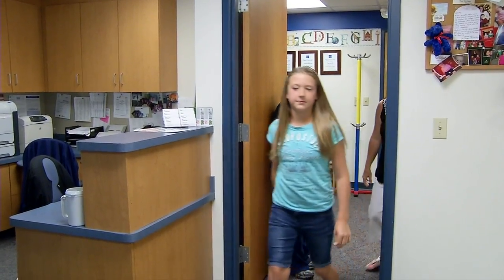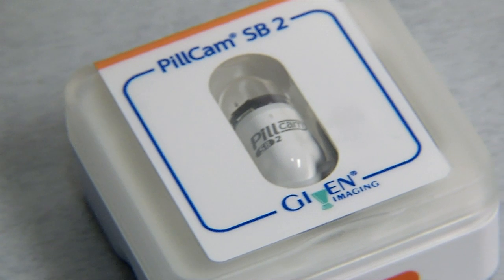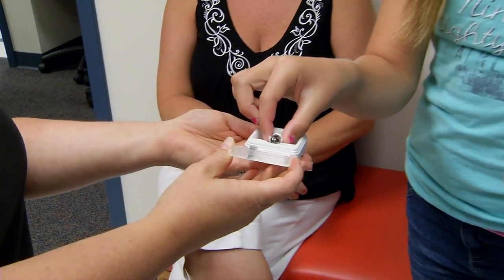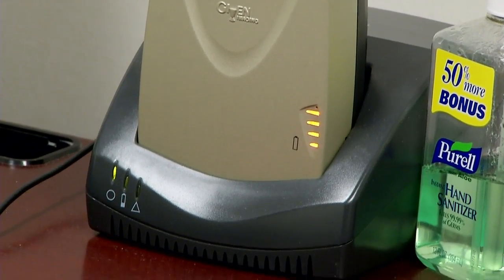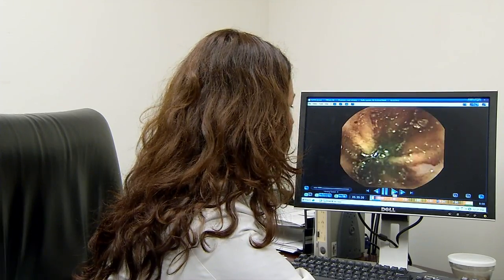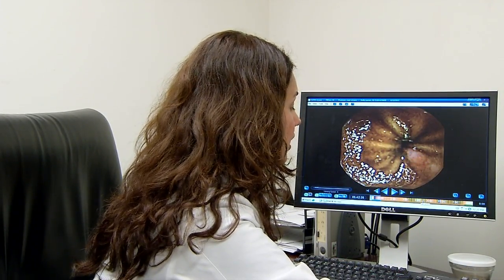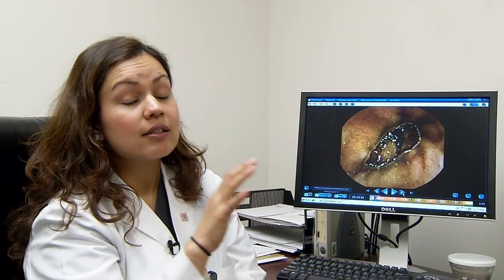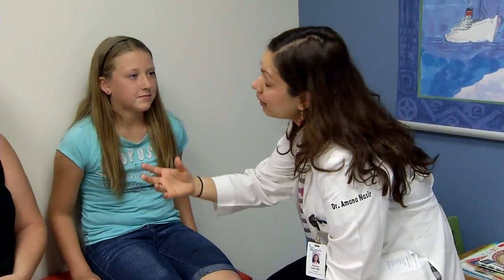A Fantastic Voyage through the Human Body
Unusual medical technology and how it's being used to diagnose and treat diseases. Nanotechnology at Mercy Hospital